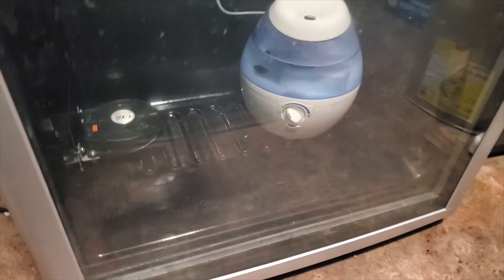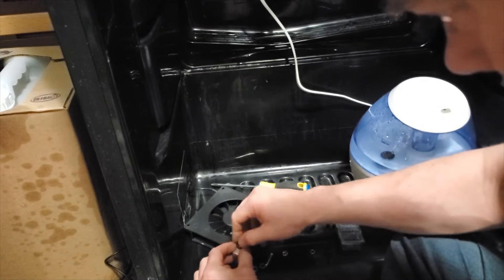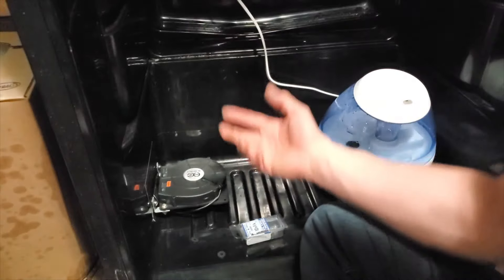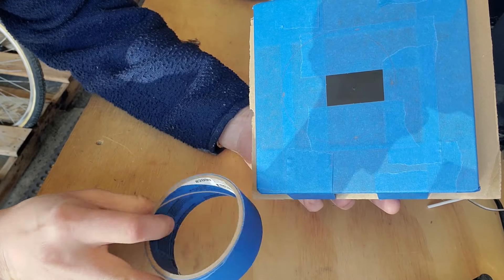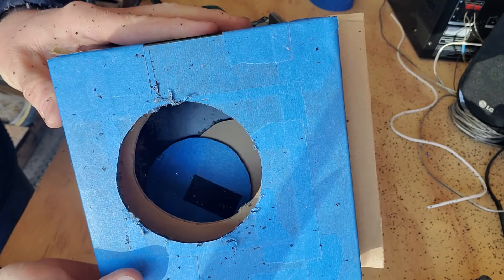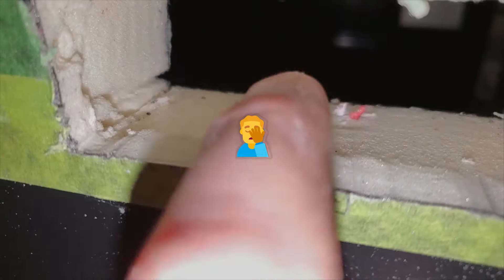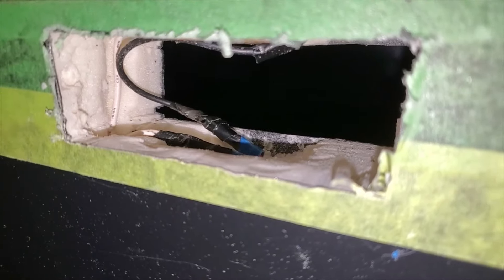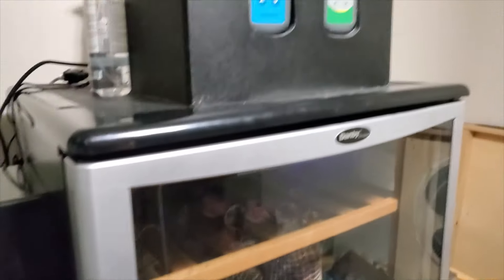DIY Curing Chamber Upgrade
Step by step, in detail. My curing chamber needed a humidity control upgrade to more efficiently reduce RH when dry aging large amounts of salami or charcuterie. I replaced my old blower fan and changed the mounting, as well as built a housing box for a new air input fan. This has been working even better than I hoped!
If you're looking for some of the items I used in the video:
Blower fan
Project Box
Plastic jigsaw blades
Very similar humidifier
Inkbird temperature controller
Inkbird humidity controller
Combo to get both controllers